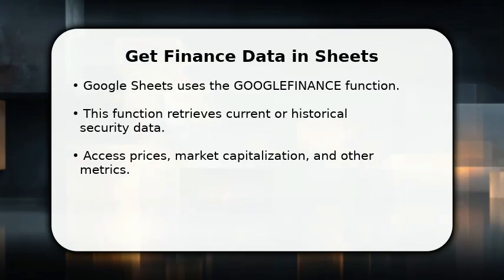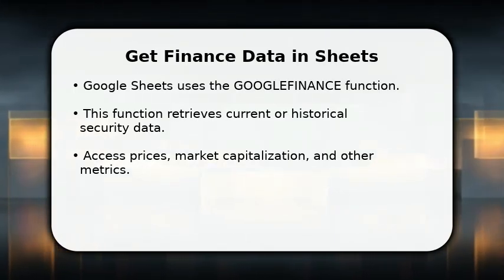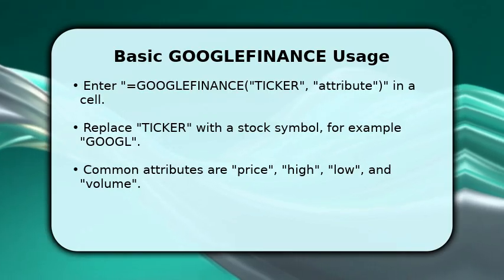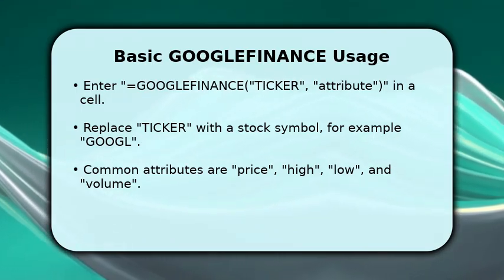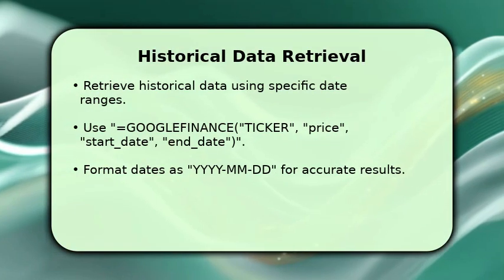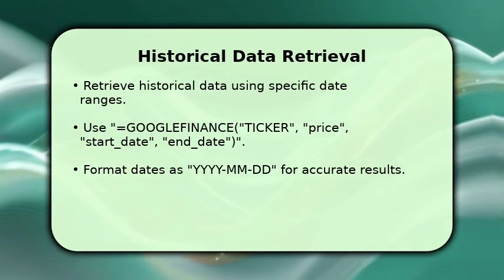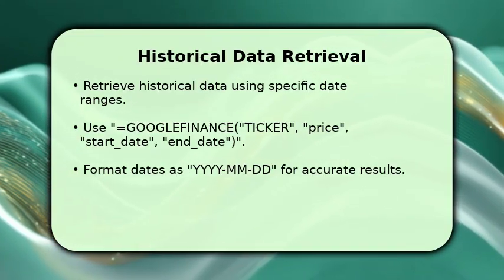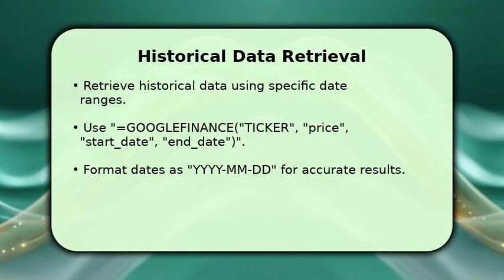How To Get Yahoo Finance Data In Google Sheets - Step By Step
In this video, we will walk you through the step-by-step process of retrieving Yahoo finance data in Google Sheets. This is a valuable skill for anyone looking to analyze stock market trends or track their investments. We'll cover how to set up your Google Sheet, connect it to Yahoo Finance, and pull in the necessary data. Whether you're a seasoned investor or just starting out, this video will provide you with the knowledge you need to get started.